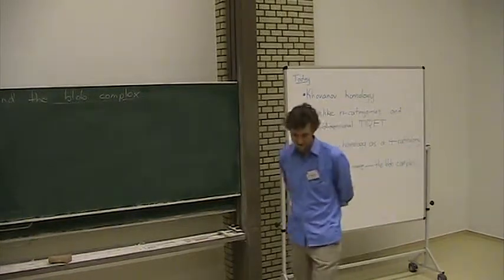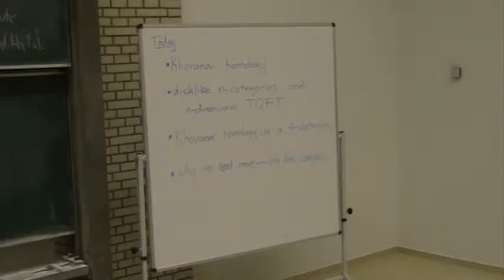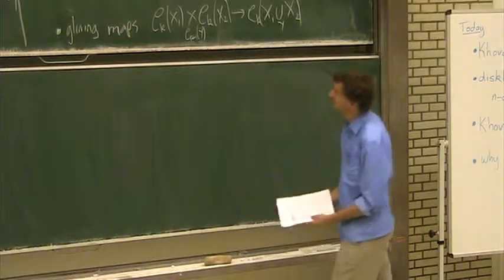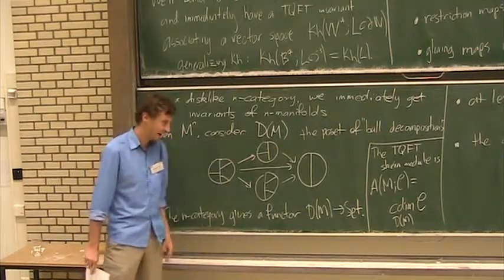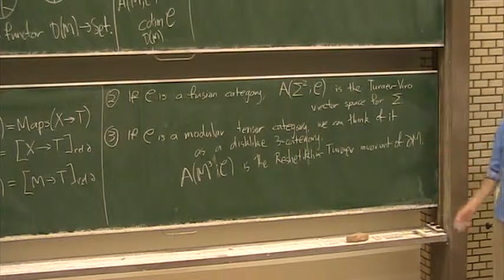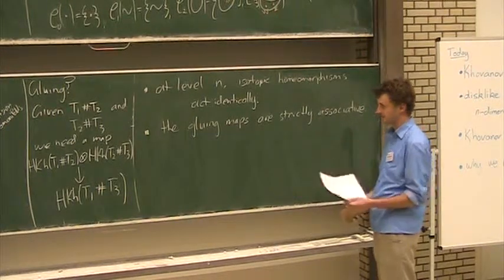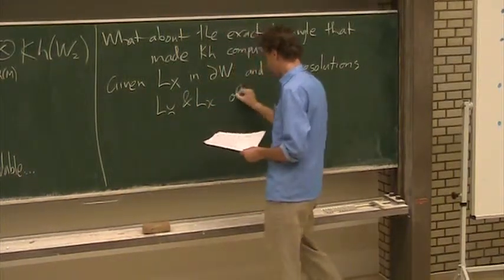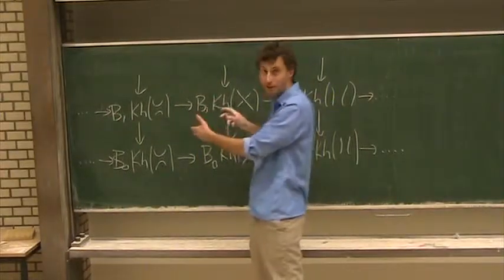Khovanov homology for 4-manifolds and the blob complex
I'll explain a recipe (joint with Kevin Walker) for defining vector-space valued invariants of 4-manifolds from Khovanov homology. There are some obstacles, forcing us to work in characteristic 2 for now. The blob complex (also joint with Kevin Walker) generalizes this to a sequence of homology groups for each 4-manifold (the original invariant being H_0), which may reflect the familiar long exact sequences computing the Khovanov homology of links.